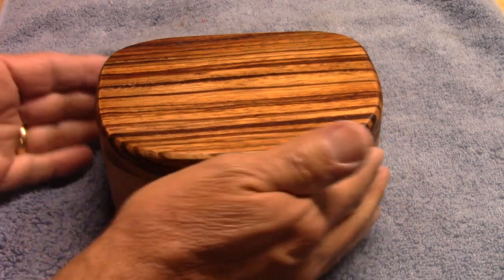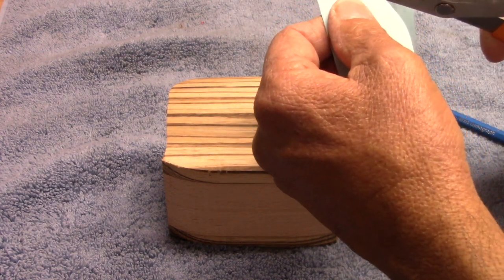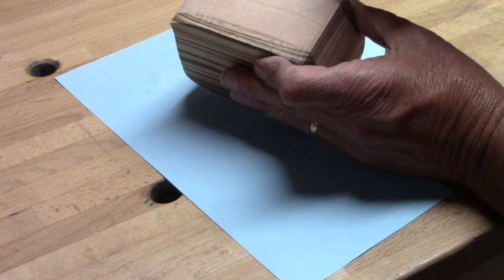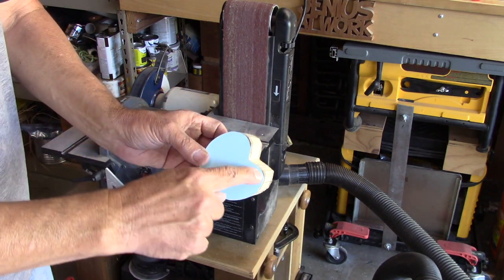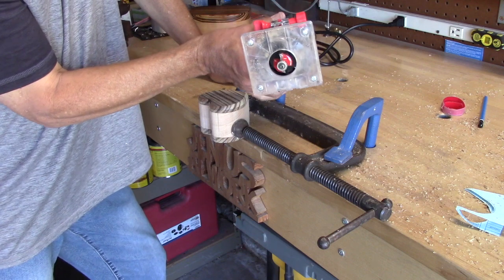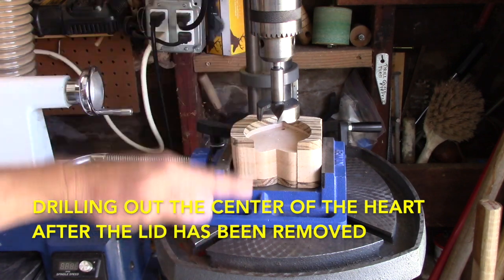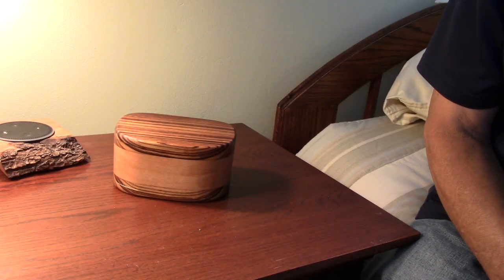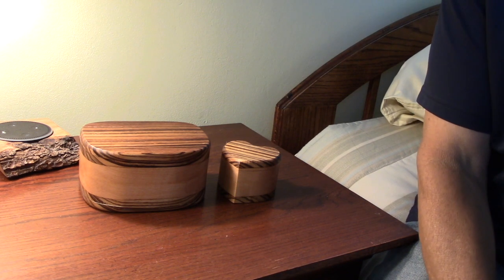Spinning Lid Bandsaw Box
A demonstration is given of how a small heart shaped jewelry box can be made from the waste material from a larger bandsaw box.
Chapters
0:00 Introduction
0:39 Pattern making
1:30 Glue up of pattern
1:54 Mark drill point
2:31 Drilling small hole
3:04 Cut heart shape
4:48 Sanding heart
4:02 Router Edges
5:01 Sanding
5:21 Bandsaw cut off lid
5:48 Drill out box interior
6:26 Dowel hinge
7:01 Glue dowel
7:41 Ending results